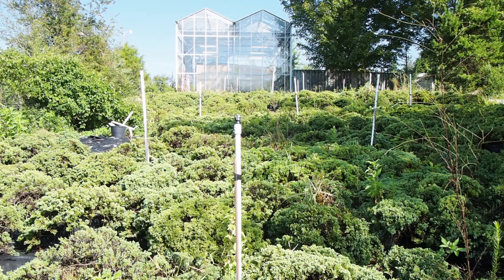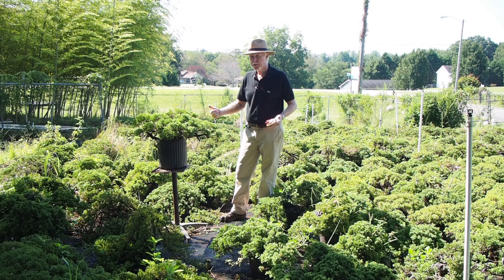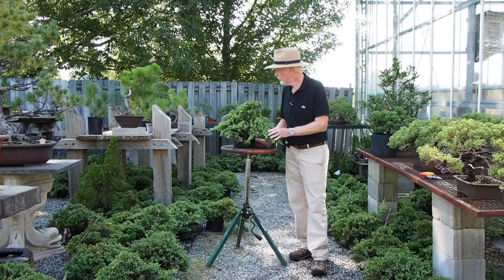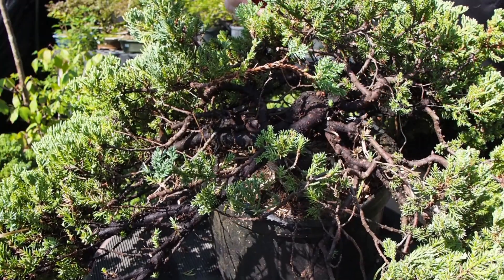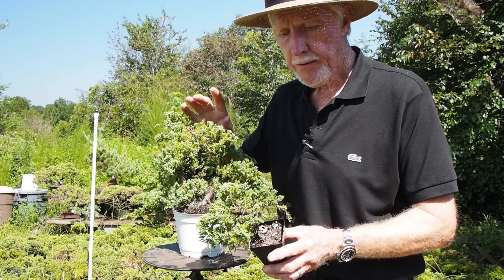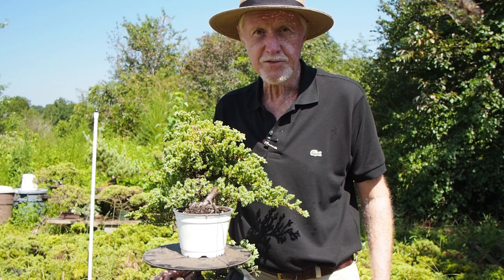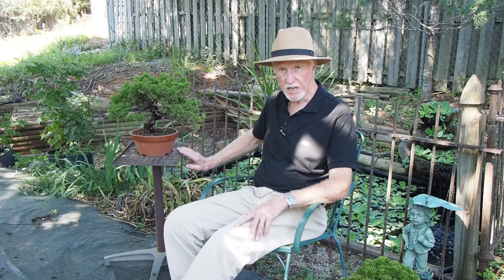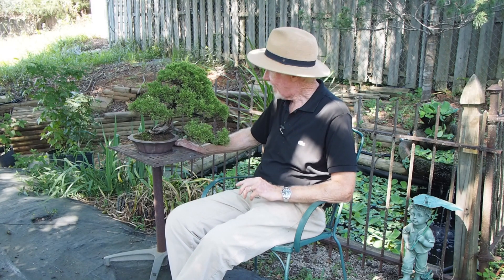Plant City Bonsai Late Summer 2017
Thousands of new Junipers added in all sizes. The Sea of Junipers has been completely replenished. The class size junipers are stocked to the gills. Harland Boxwood are bountiful.